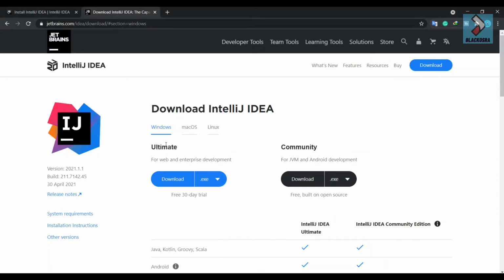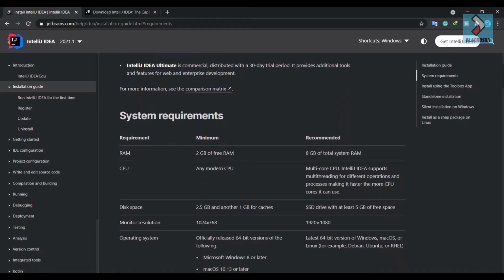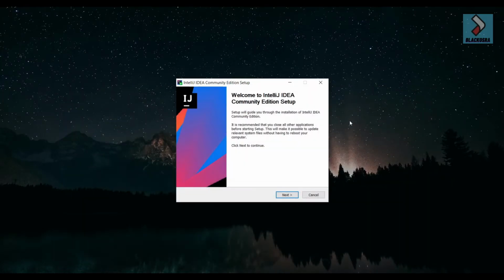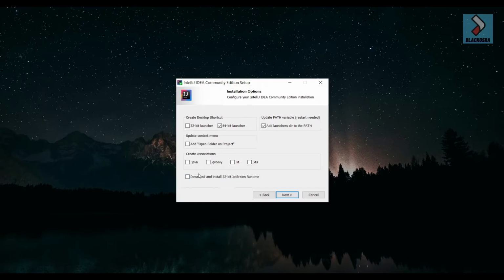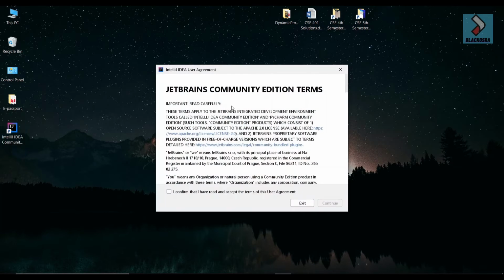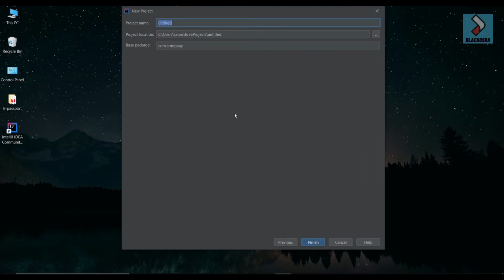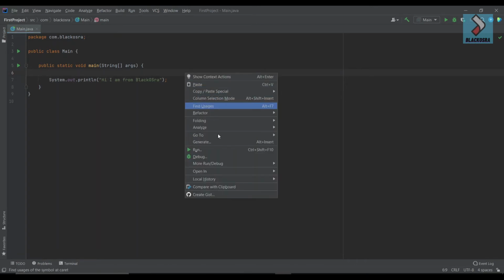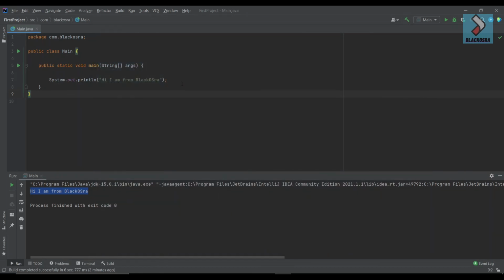How to Install IntelliJ IDEA on Windows - Create First JAVA Program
How to Install IntelliJ IDEA on Windows 10/11 - Create First JAVA Program

From this video, you'll be able to install IntelliJ IDEA IDE on Windows 10. You need to Install and Configure JDK before. And you'll also come to know how to write your first JAVA Program.

Thumbnail text: Install IntelliJ IDEA IDE